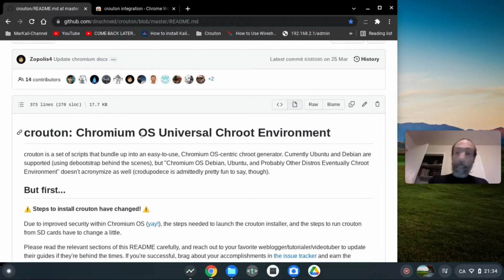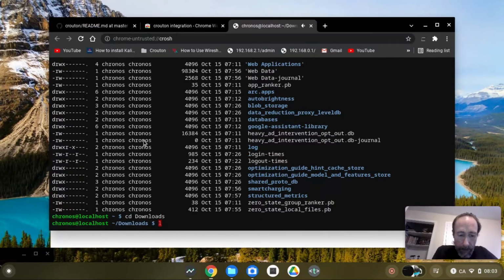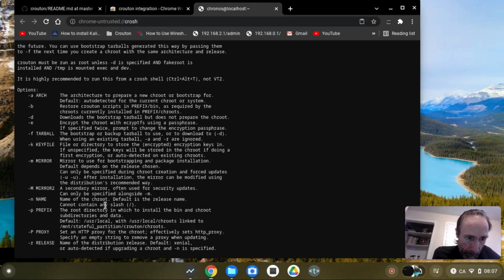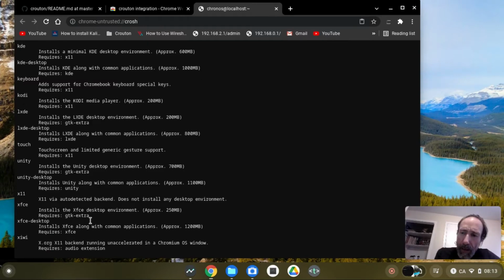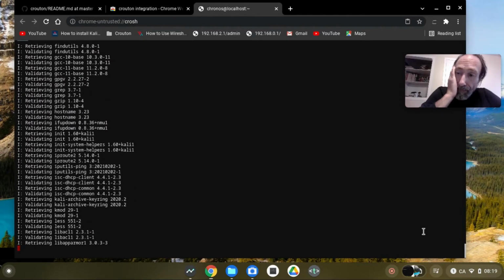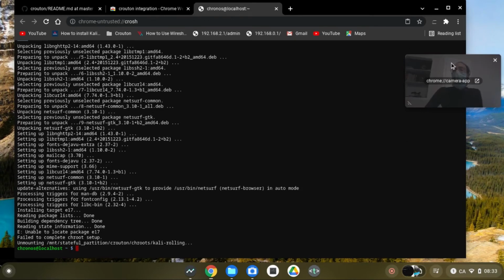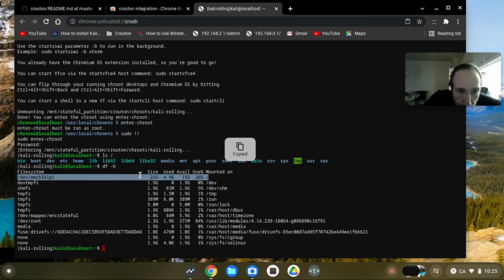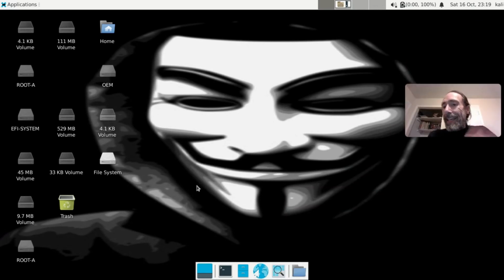Installing Kali Linux on a Chromebook in Developer Mode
This video will show you how to install a Kali-Rolling distribution on a Chromebook.